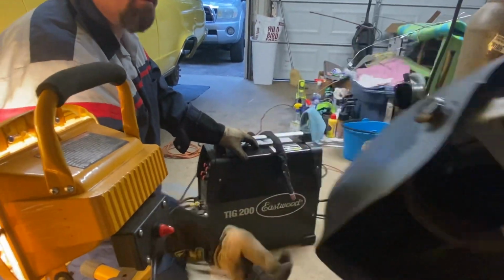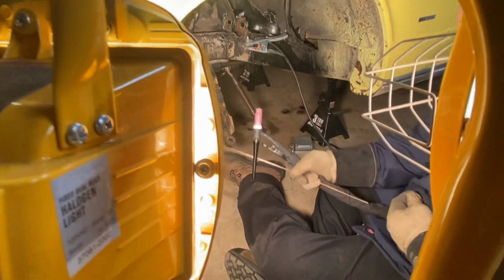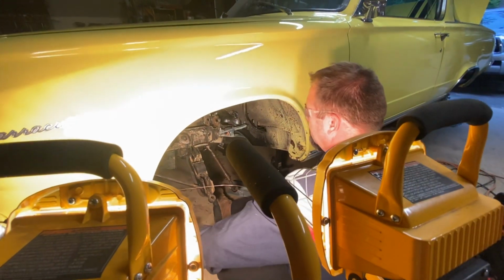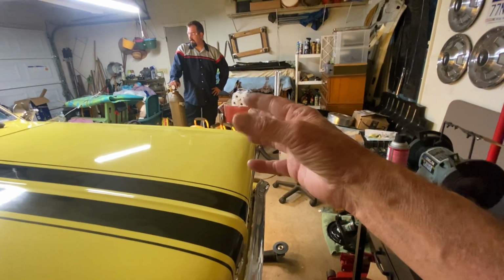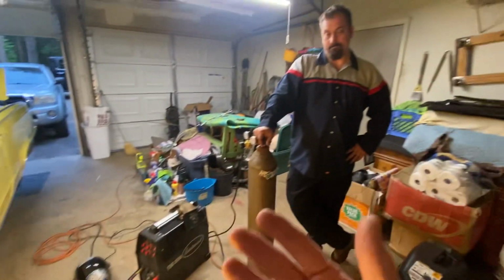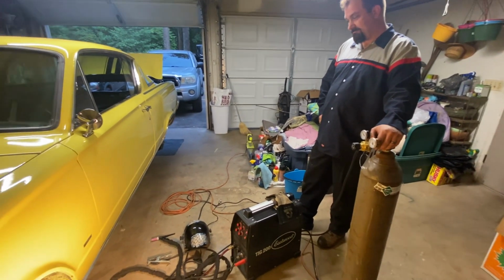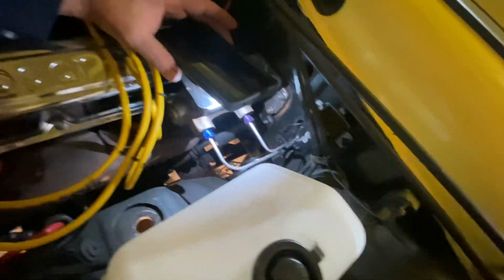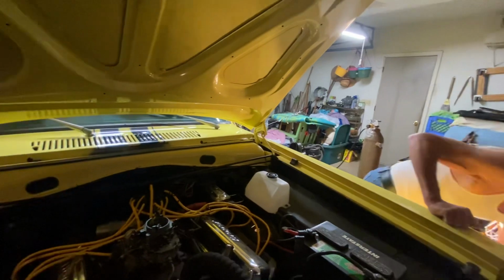Welding on the suspension and talking about future.👍🤔🤔